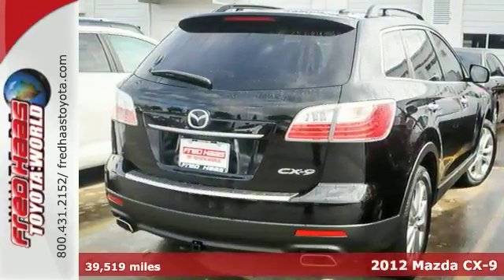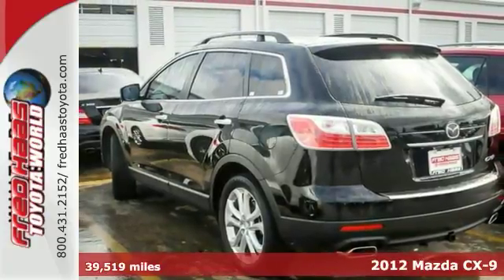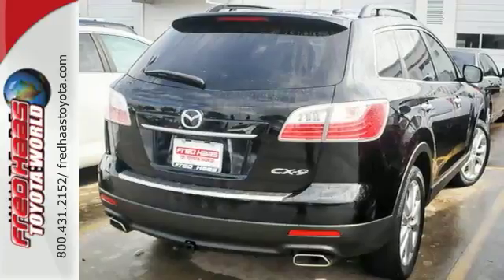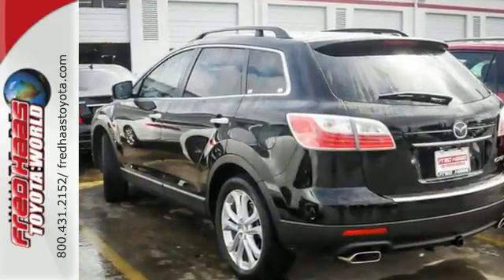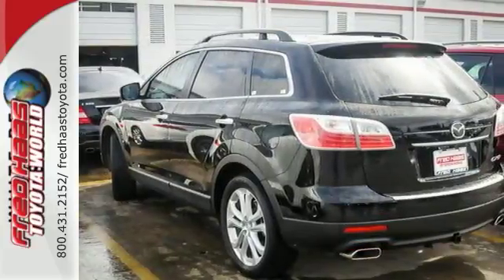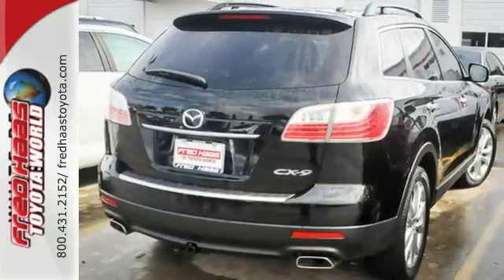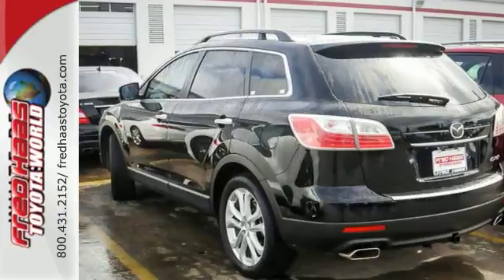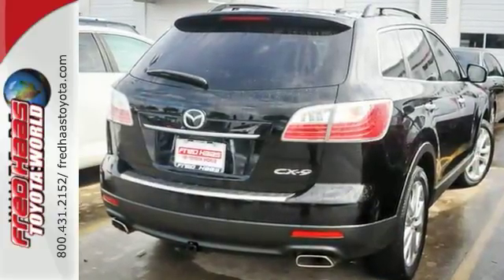2012 Mazda CX-9 Spring Houston, TX C0361767T - SOLD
Year: 2012
Make: Mazda
Model: CX-9
Trim: SUV
Engine: 3.7L DOHC 24-valve V6
Transmission: 6-Speed A/T
Color: Brilliant Black
Mileage: 39519
Stock #: C0361767T
VIN: JM3TB2DA8C0361767

Address:
20400 I-45 North